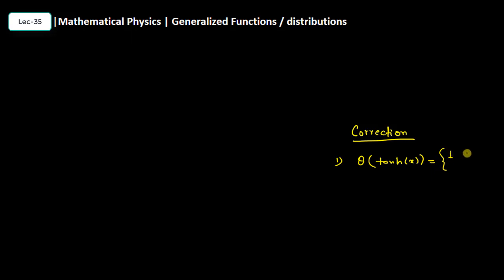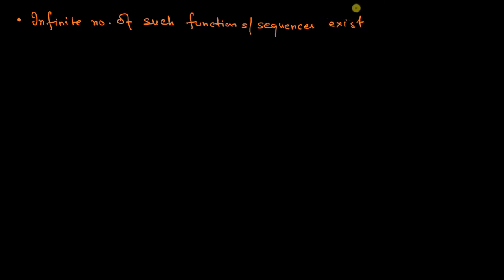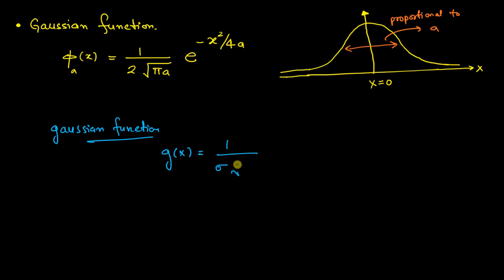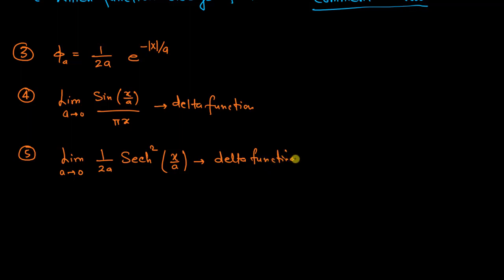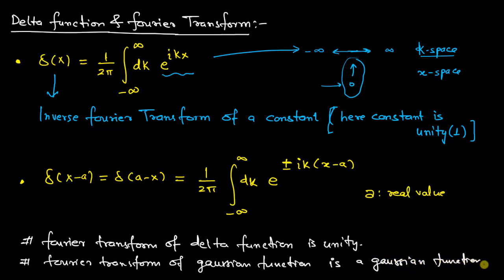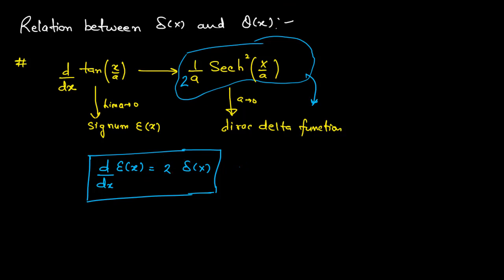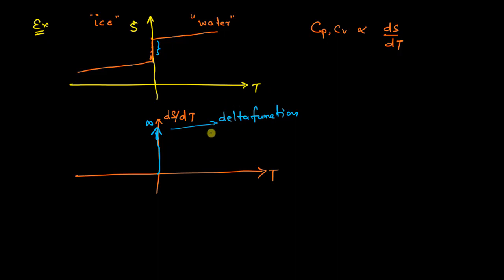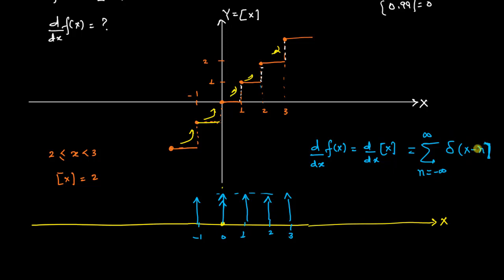Lec-35 | Dirac Delta Function | Part- 02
Welcome to FiZiKs  Addhyan!
Topics covered
1. Mathematical representation delta function
2. Important relations
3. T.I.F.R. Problem

Thanks for visiting here!

Regards  :)